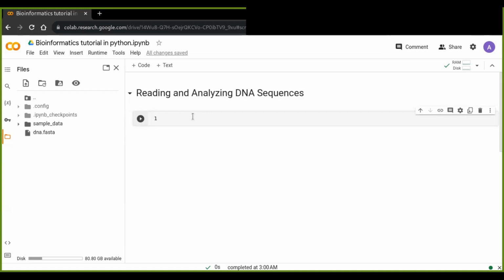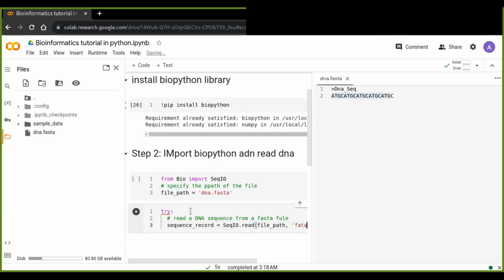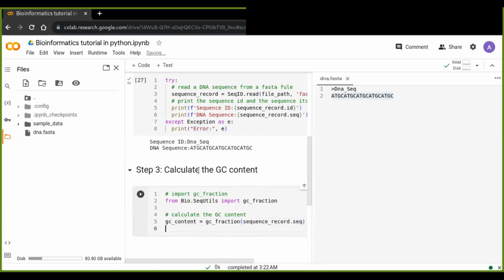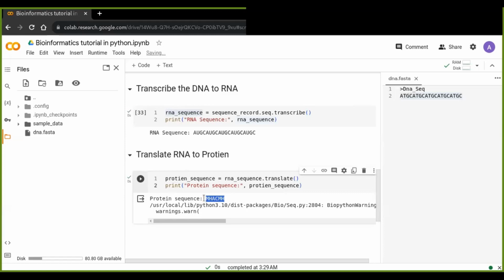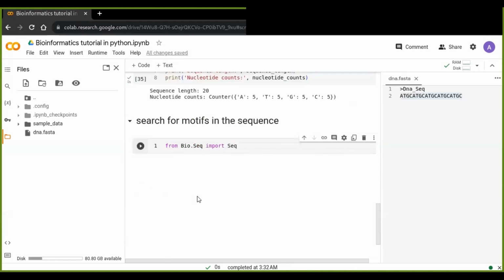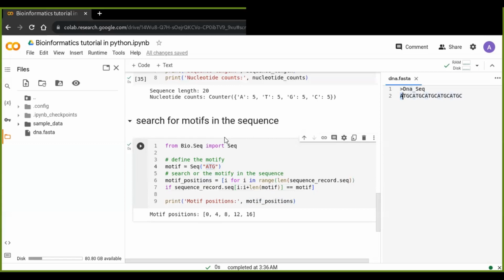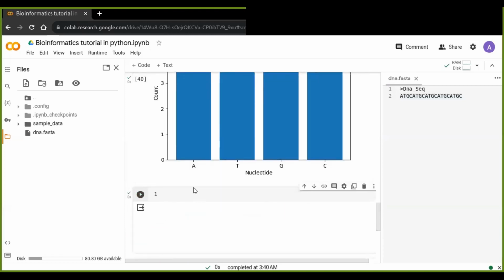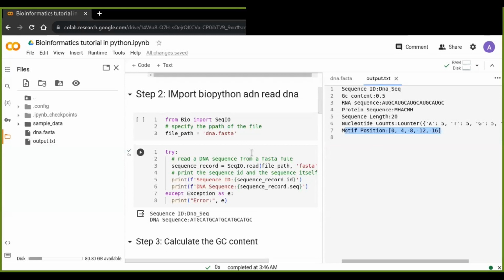How to Read and Analyze DNA Sequences with Python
In this tutorial, I'll provide you with a step-by-step tutorial along with examples and demos for a simple bioinformatics task: reading and analyzing DNA sequences. I'll use the Biopython library, which is a collection of Python tools for computational biology.

This tutorial will cover the basics of reading, analyzing, and visualizing DNA sequences using Biopython.

                         COME AGAIN!